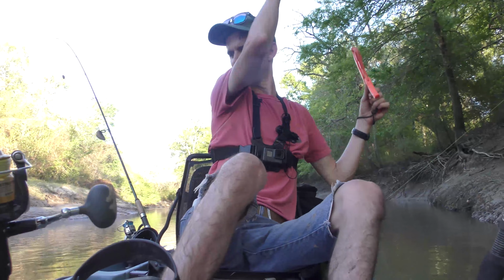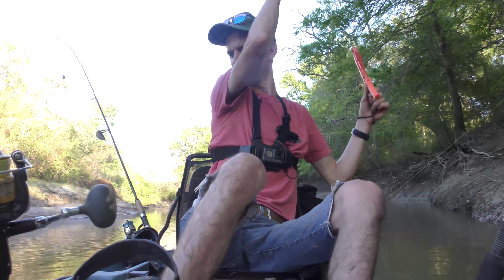Catching Brazos River Alligator Gar from Kayaks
Yet another catfish adventure turned something else.  The alligator gar were feeding pretty heavily while we were out catfishing today.  We managed to land a few.  I was using circle hooks, and struggled getting a hookup on a gar.  Michael was using Kahle hooks was was hooking them left and right.  Hope y'all enjoy the video!

00:00 - Intro
00:45 - 1st Fish (Small flathead)
01:30 - Michael Channel Cat
01:40 - Small Channel
02:20 - Spotted Gar
02:45 - 1st Alligator Gar
04:20 - 2nd Alligator Gar
05:02 - 3rd Alligator Gar
06:54 - Small Channel
07:37 - 4th Alligator Gar
09:05 - 5th Alligator Gar

FISH GRIPS

Kahle Hooks (Michael was using 8/0)

Rods - Ugly Stik Tiger Spinning Rod (Medium/Medium Heavy for catfish)

Reels -
Shimano Baitrunner D Series (6000 size)
Okuma Coronado (Mine is discontinued. This is close)

Clamp on Rod Holders

Boat Chairs - Millennium Marine B100 Boat Seat (Expensive, but well worth it)

Floodlights - Hallomall (fantastic little lights. Long battery life)

Headlight (Best light you can buy) - Princeton Tech Apex Extreme (550 lumens with the battery pack)

If you have any questions about any of my other gear, please don't hesitate to ask in the comments!

Recording Gear:

Main Camera - Sony Alpha a6500

Main Camera Lens - Sony SELP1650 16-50mm

Camera 2 - Panasonic Lumix with 25-600mm lens

Action Cameras - GoPro HERO6 Black

Main Camera Mic - Rode VideoMic GO

Drone - DJI Mavic Pro